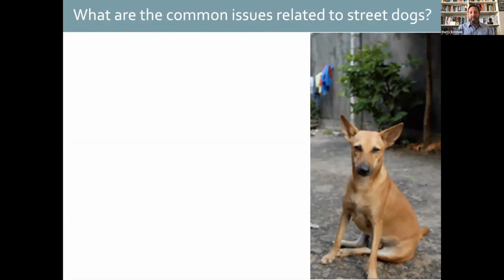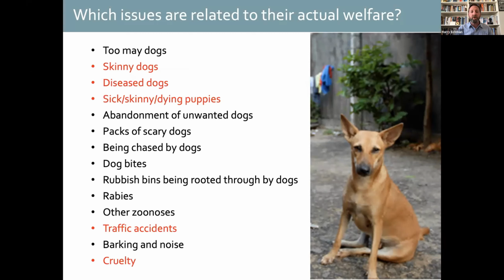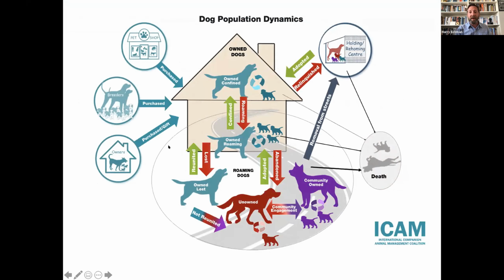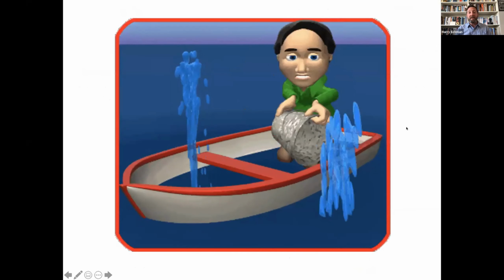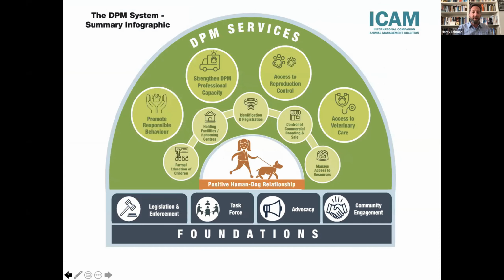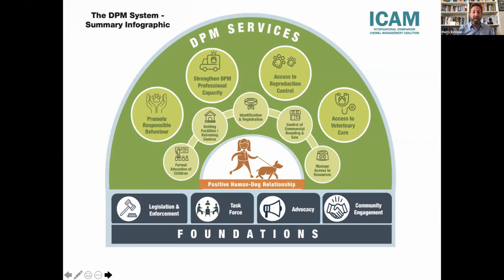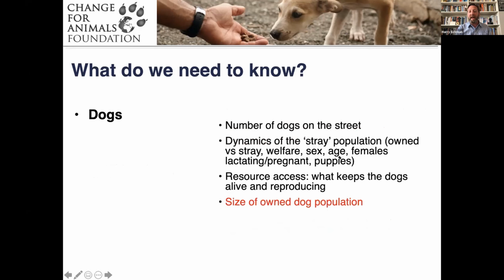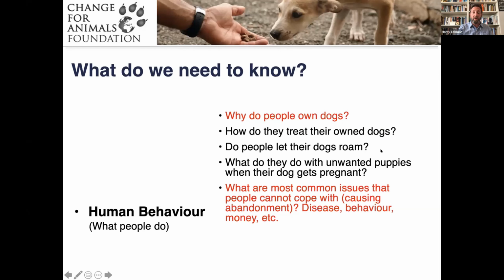Webinar 29.4.2020., Harry Eckman, Sistem za upravljanje populacijom pasa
Dogs Trust besplatni online seminari su nova platforma za razmjenu kredibilnih i korisnih informacija iz oblasti vezanih za dobrobit životinja i zajednice, veterinarske prakse za male životinje/ljubimce, namijenjene veterinarskoj struci, ali i javnosti.

Više informacija o Predstavništvu Fondacije Dogs Trust u BiH možete saznati na